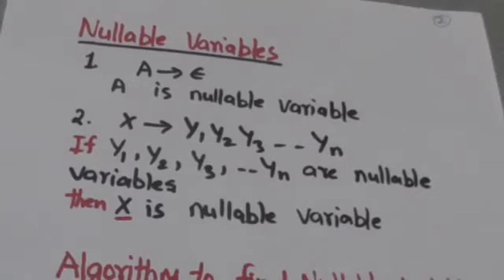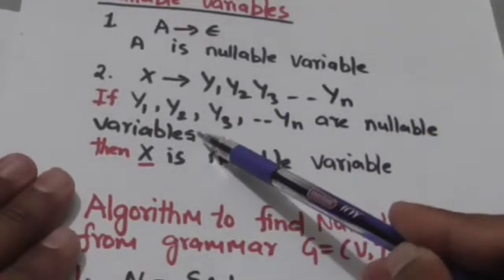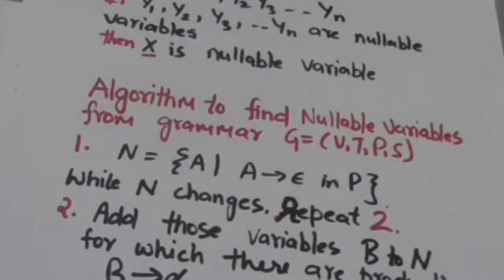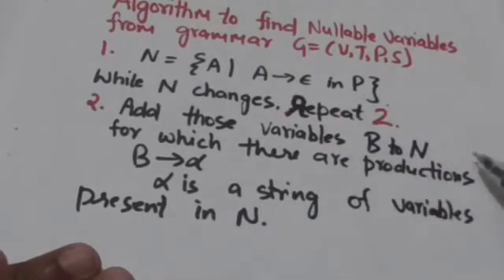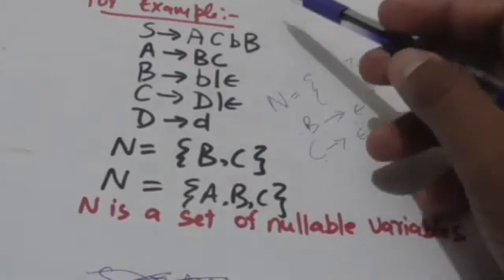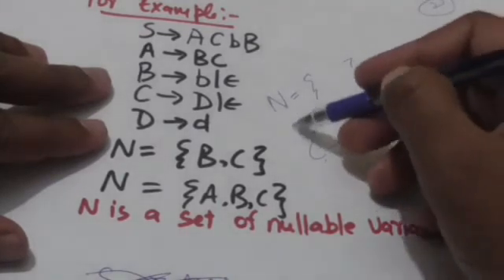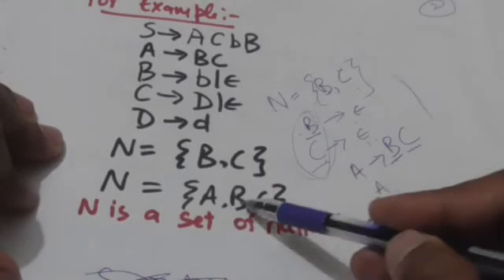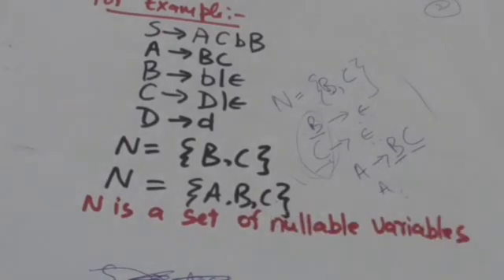34. CONTEXT FREE GRAMMAR- NULLABLE VARIABLES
CONTEXT FREE GRAMMAR, NULLABLE VARIABLES